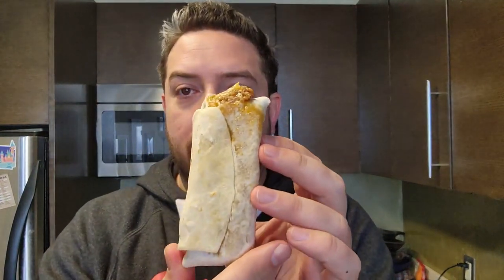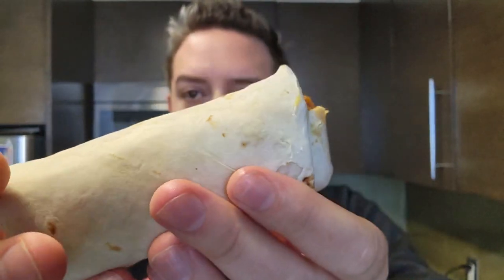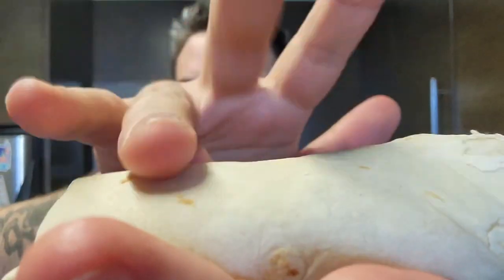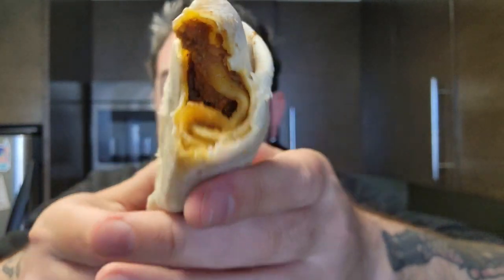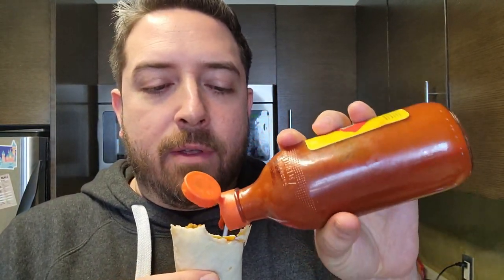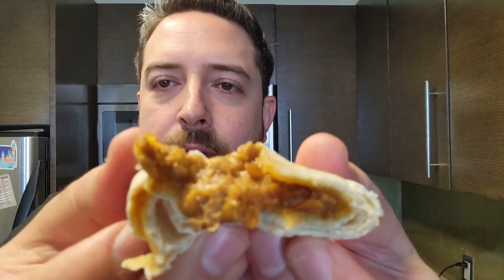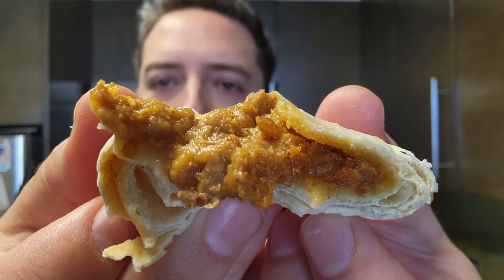Frozen Burrito Review | El Monterey Beef and Bean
Reviewing the El Monterey Beef and Bean Frozen Burrito. Probably better if fully cooked through.